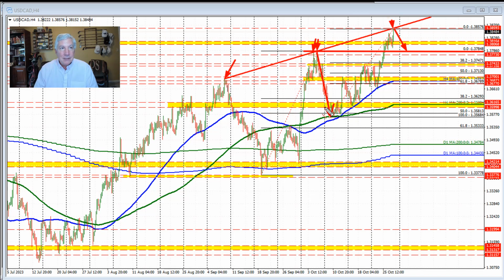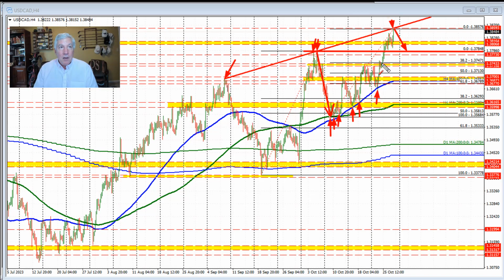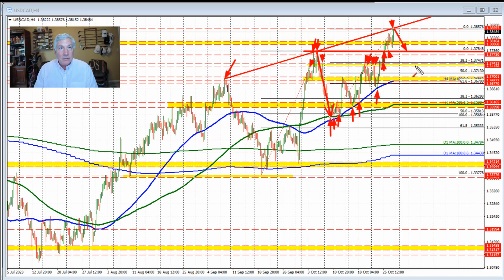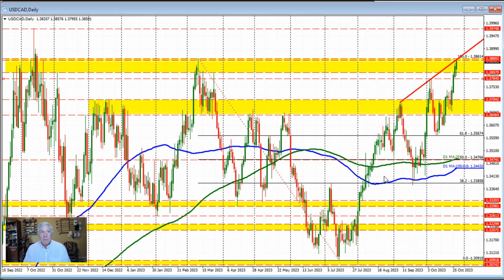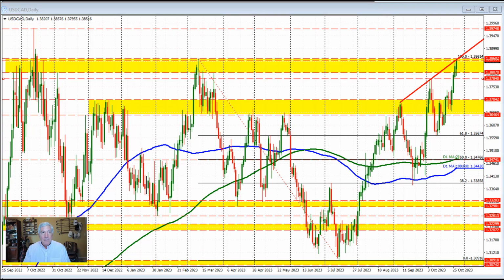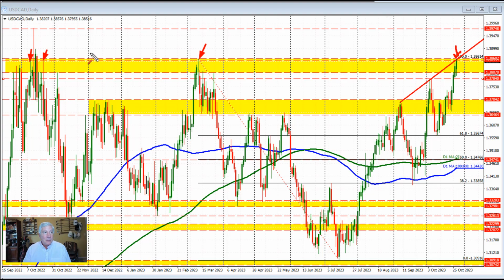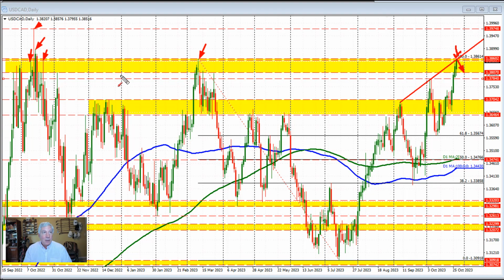The USDCAD moved to a real good target level. It's so important you want to know about it.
The USDCAD is testing a key resistance target. Will sellers lean?